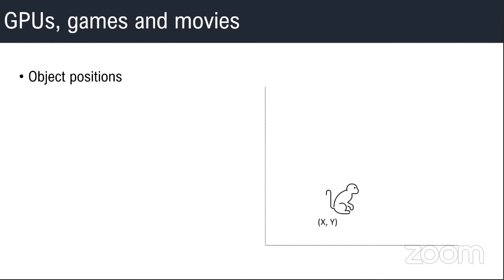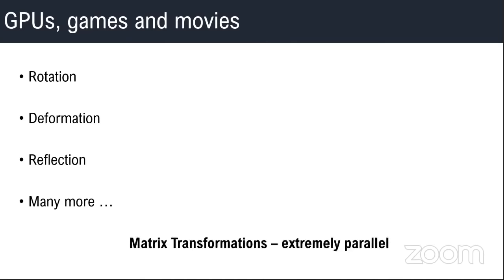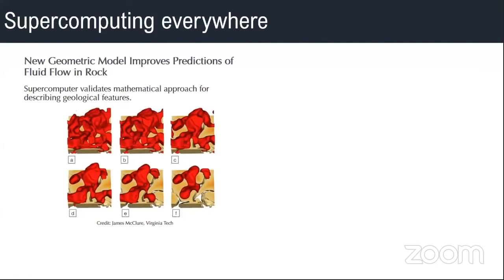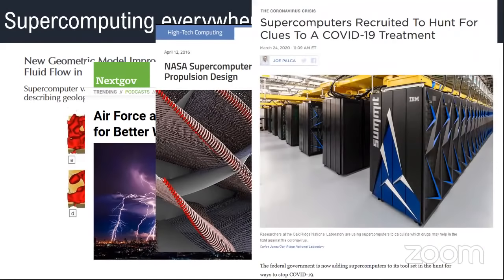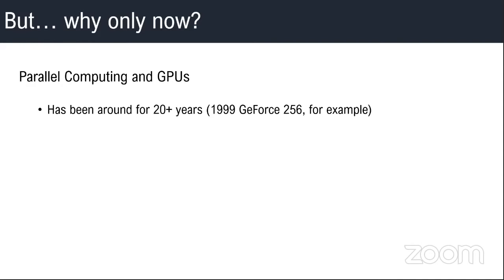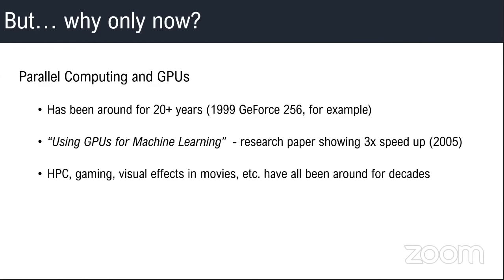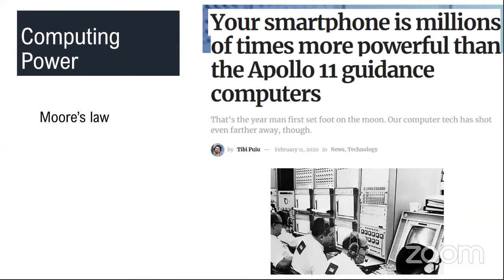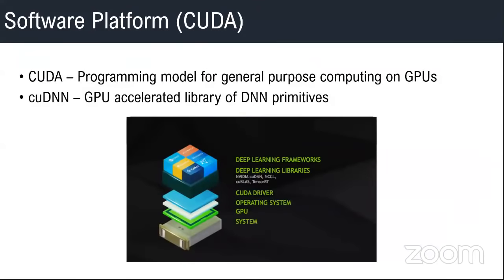Parallel Computing with Artificial Intelligence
Trends in AI Webinar - Kalyan Krishnamani

In this light talk, we will start with a brief history of AI, talk about how the goals of early AI attempts got transformed into the ones of today's efforts, how and why AI efforts fancied hardware accelerators like GPUs, high-level software frameworks and low-level libraries, current trends in both software and hardware (and some of the challenges too..) and we will also try and speculate what the future holds.

Besides a good discussion, by the end of the talk, you will have a better answer for questions like:

* Why GPUs for AI?
* What was the initial goal of AI and what it is now?
* What is the future expectations from AI and why should we expect it?
* What are some associated areas that are gaining importance due to advancements in AI

Magnimind Academy TV Presents - May 2020